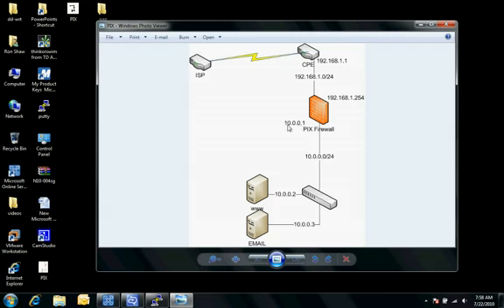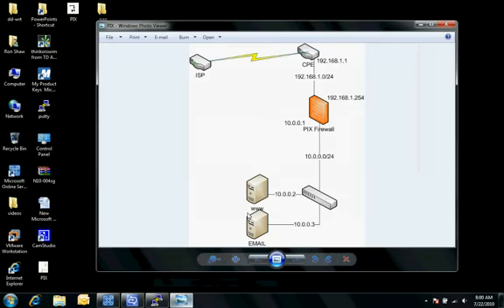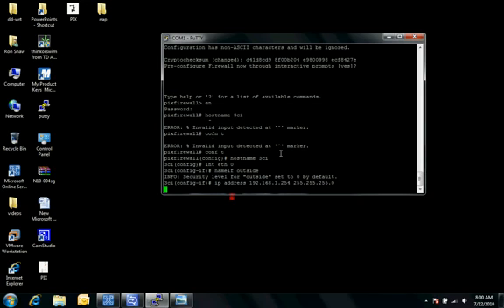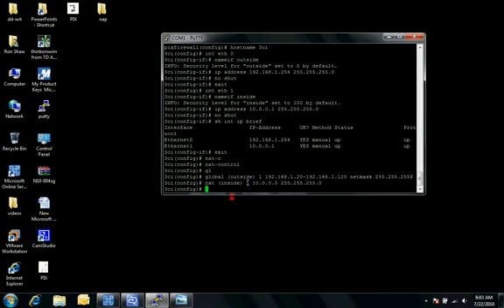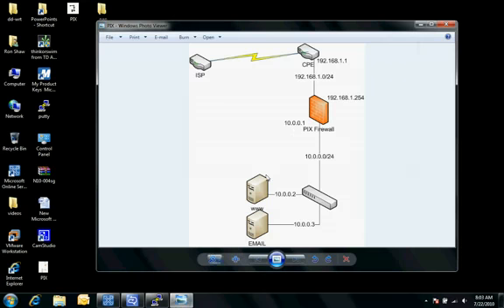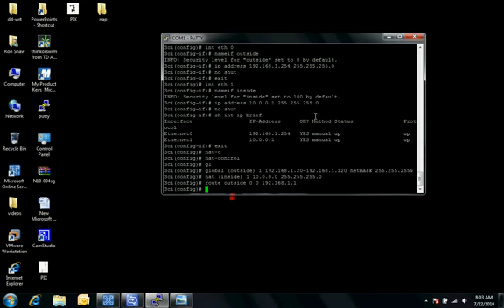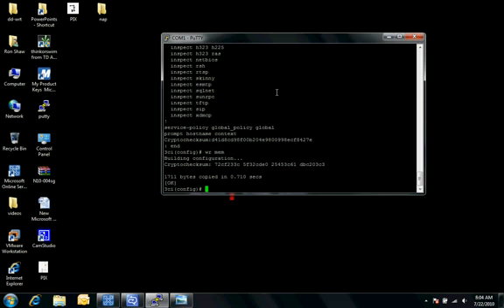▶ Basic configuration steps for a Cisco